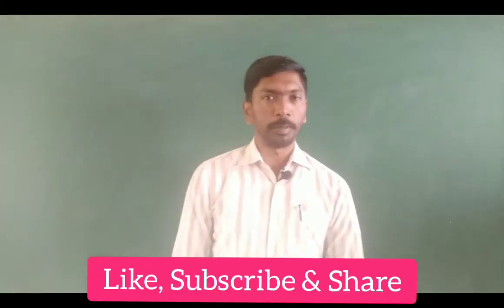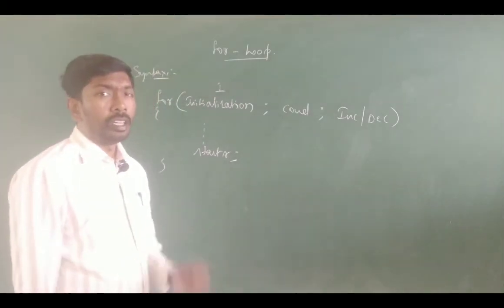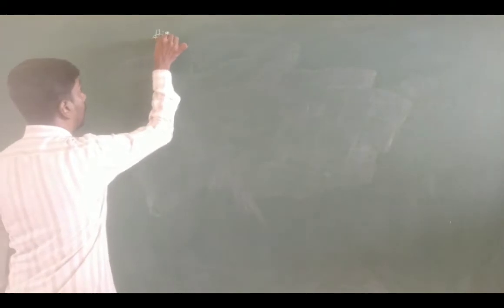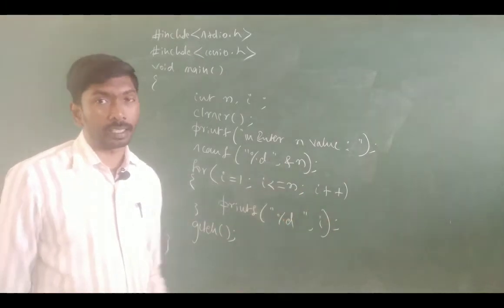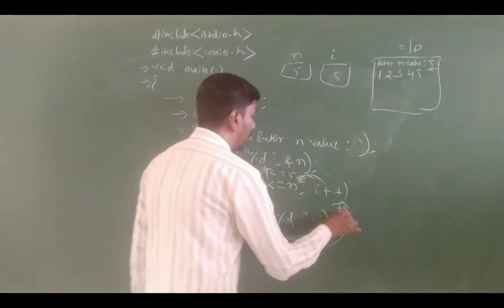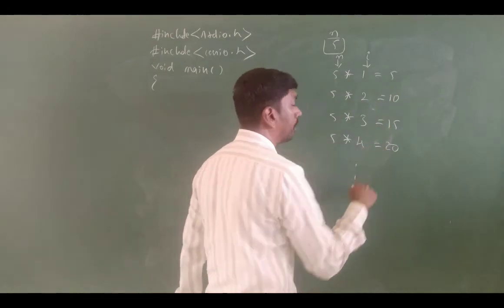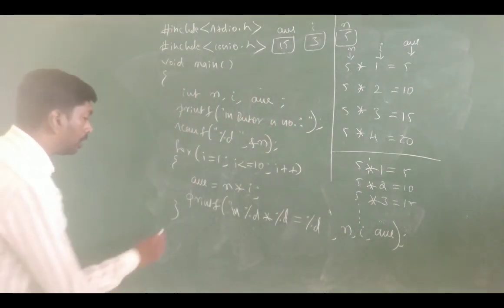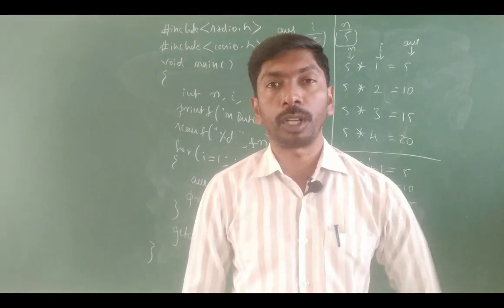C-Programming in Kannada | Class32 | for Loop | MADHUPRIYA EDUCATION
MADHUPRIYA EDUCATION

C-Programming | Class32 | for Loop | MADHUPRIYA EDUCATION

A Class By:
MADHUPIRYA
MCA.,M.Phil.,M.Tech.,(Ph.D.).
Asst. Prof.